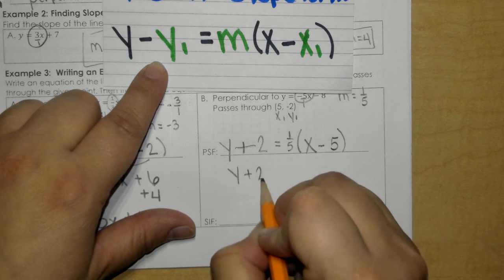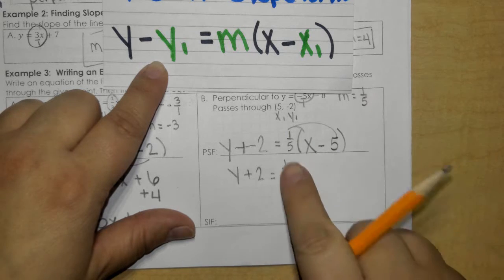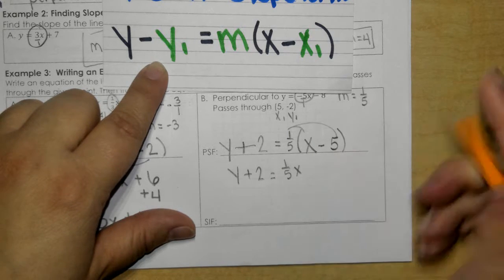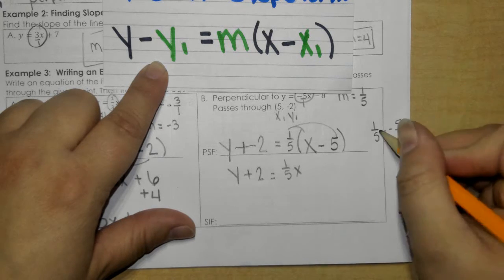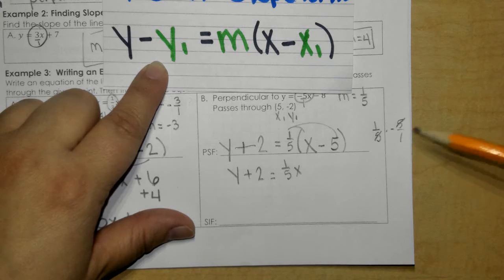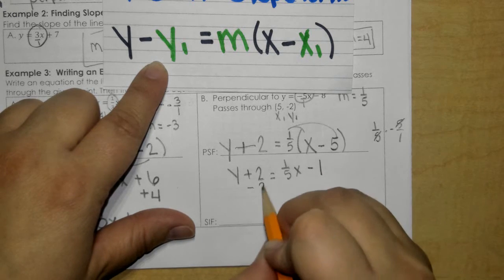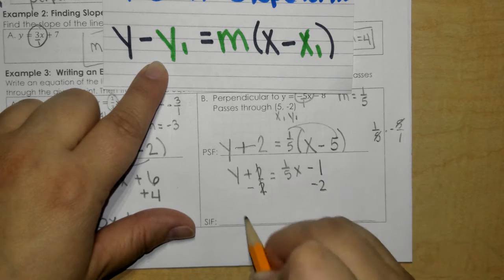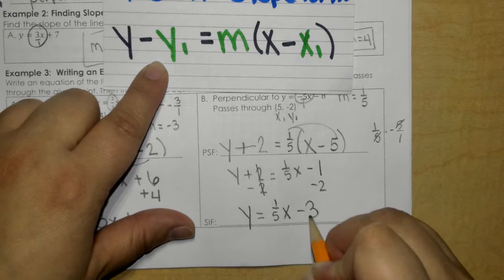Alg DB - U3 Day 23 Notes Ex 3 (perpendicular lines)